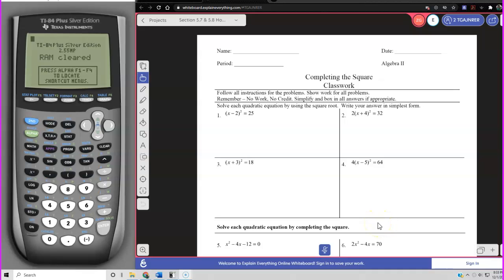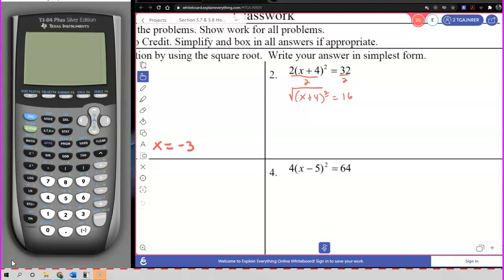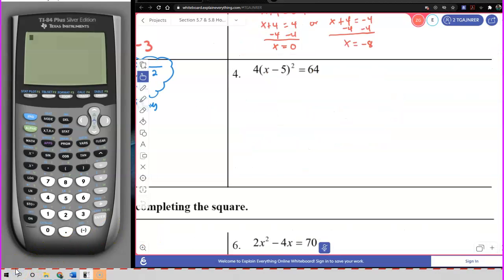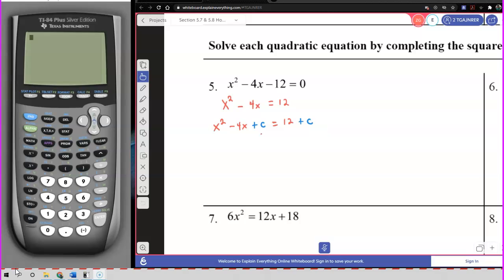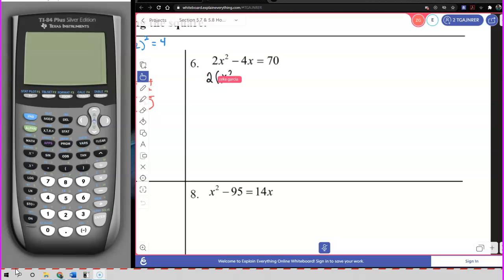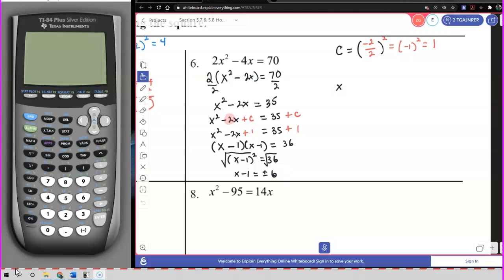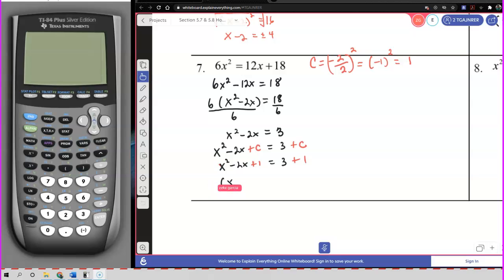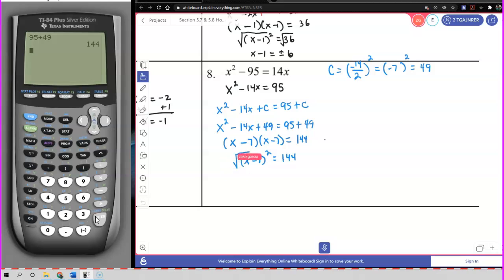Section 5.7 & 5.8 Homework Solving Quadratics using the Completing the Square Method